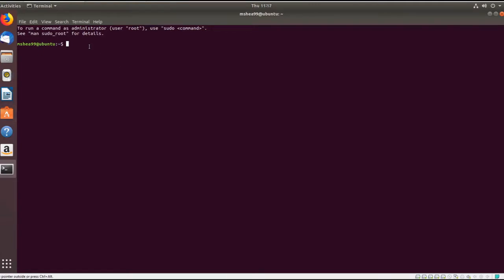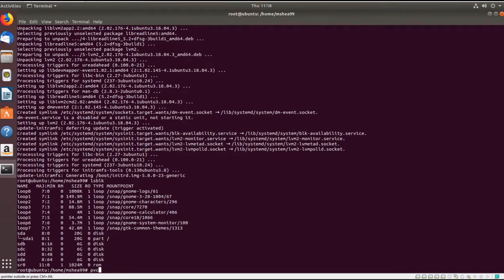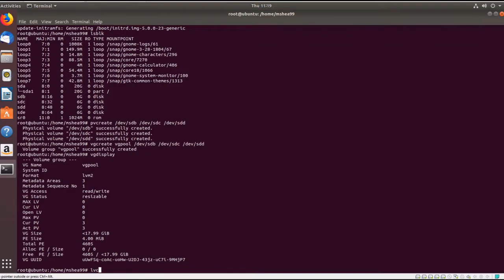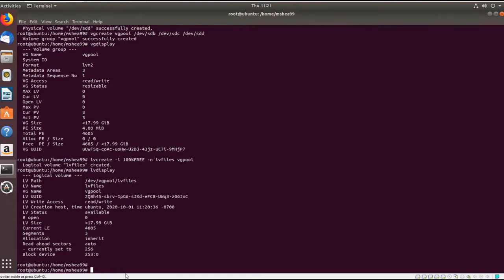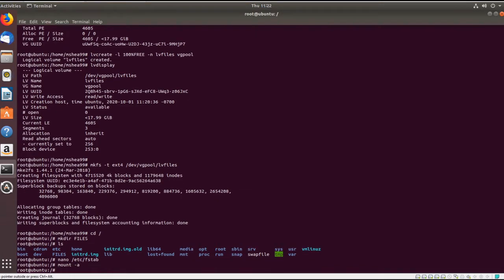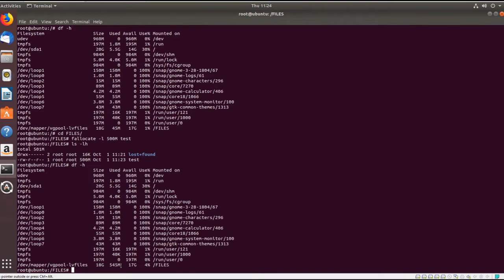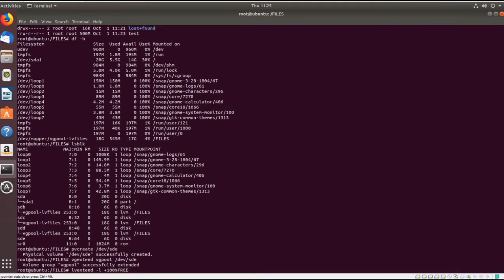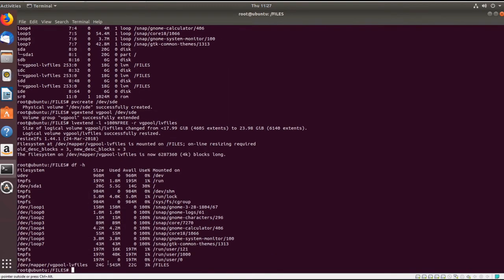Linux LVM Demo - Creating and Managing Logical Volumes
For a group project